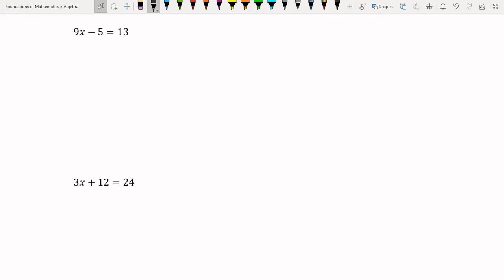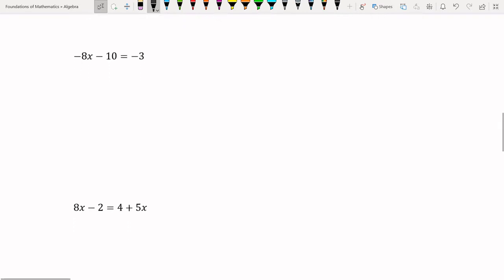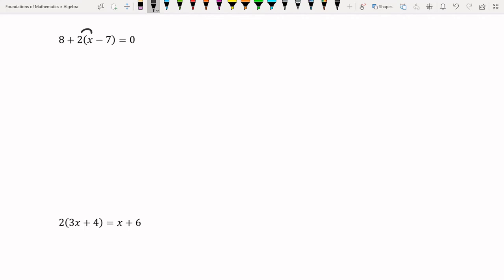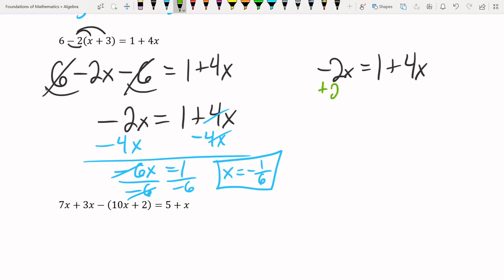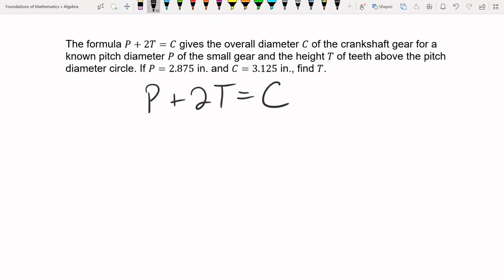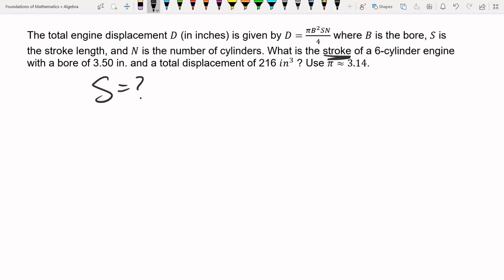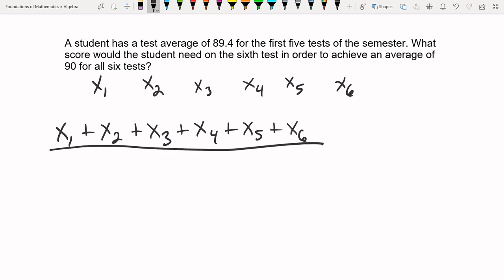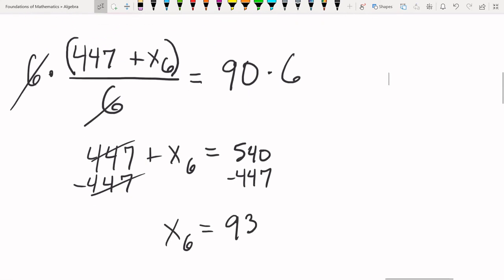Solving Two-Step and General Equations